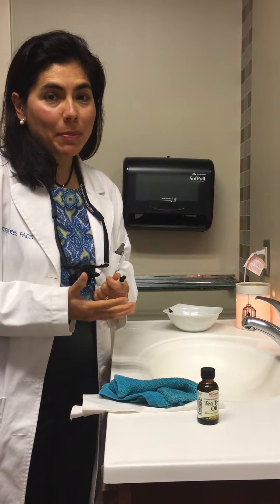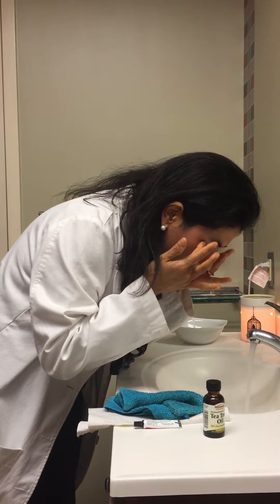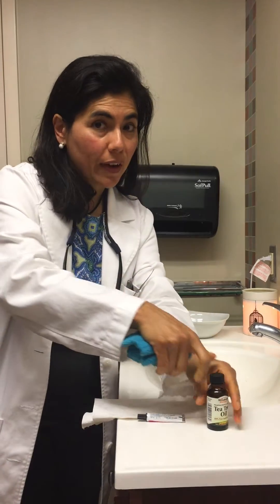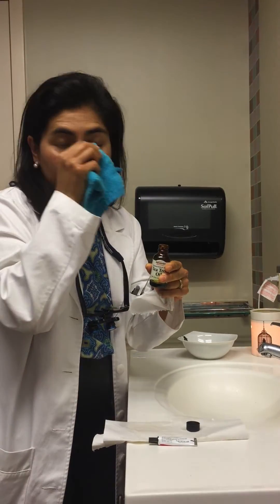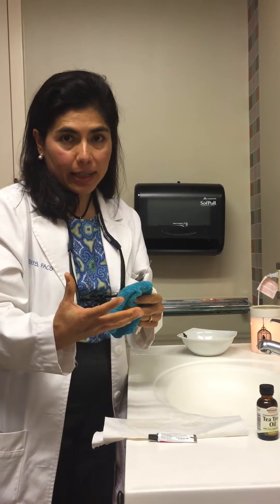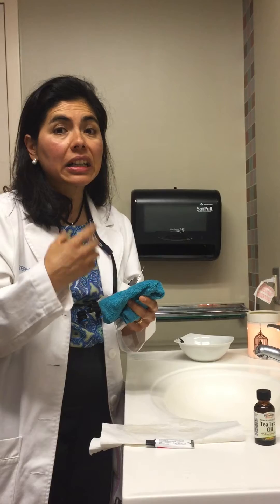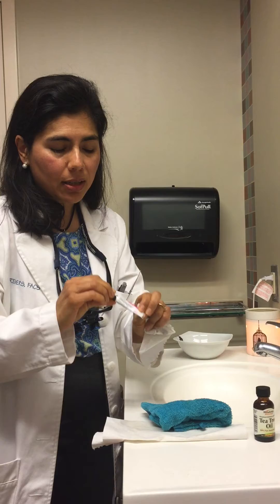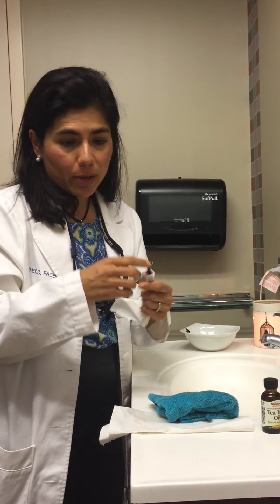Lid Hygiene: How to Wash Your Face by Dr. Sandra Lora Cremers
Use warm compresses and diluted tree oil (or Cliradex or Avenova) to clean your eyelids especially when you have foreign body sensation, gritty eyes, tearing, redness. for more info.